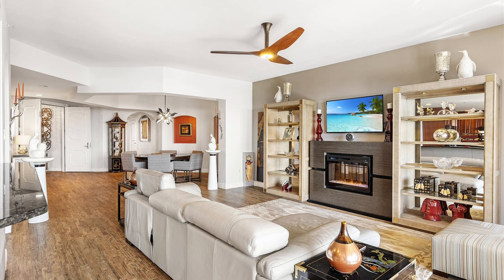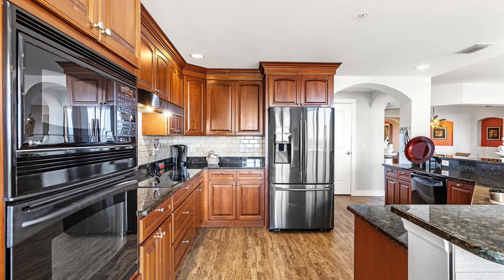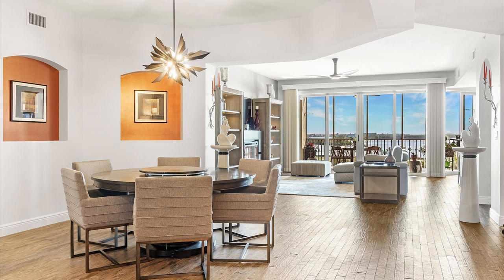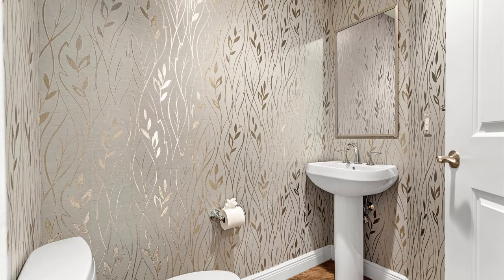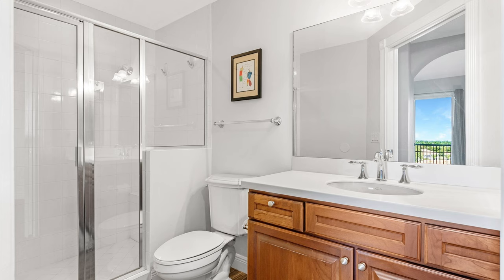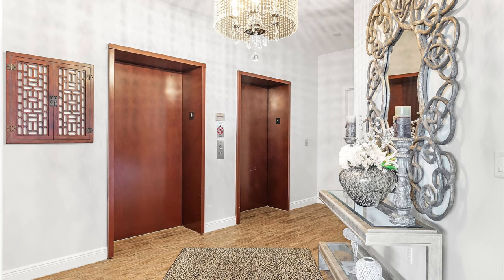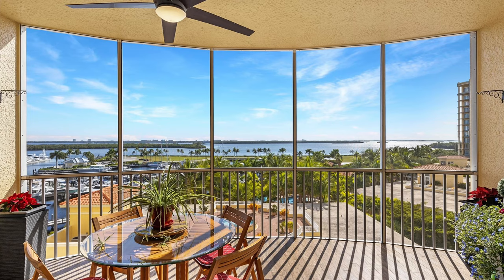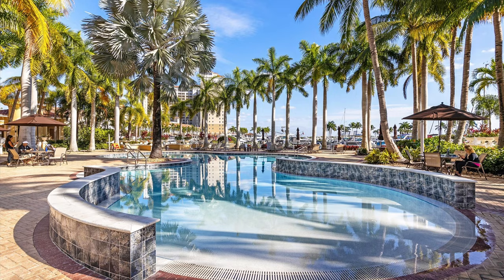Tarpon Point Marina- Condominiums- Resort Style Living- Cape Coral Florida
You do not want to miss out on the opportunity to own this Luxury Condominium located in Tarpon Point Marina! Experience resort-style living in the highly sought-after location of SW Florida. Take the elevator directly to your condo from the private lobby and be greeted by the beauty this high rise provides. Inside will showcase the popular Bonaire floorplan, with 3 bedrooms +Den/Study, and 4 bathrooms. Take in exceptional views of the deep water marina and beyond, that looks equally stunning day or night from the front balcony. Enjoy having balcony access from all rooms, as there is a balcony in the front and back of the property! Take advantage of all the amenities Tarpon Landings has to offer including but not limited to a resort-style pool and spa, clubhouse, and gym. The convenience of all nearby shopping, dining, kayak rentals, full-service spa, and cedar spa will make you feel like you are in your on vacation every day. Enjoy the Florida Life in absolute style, don't wait to see this one!